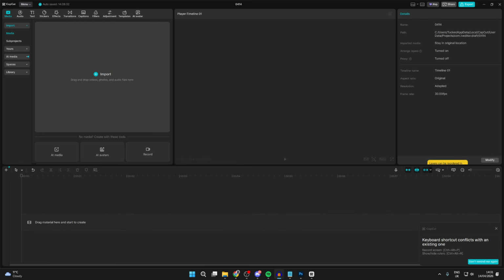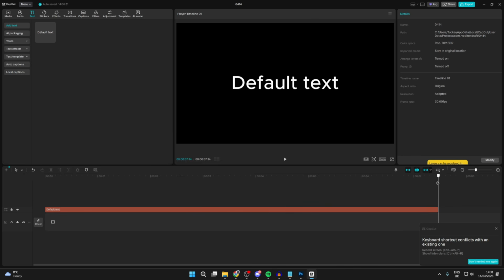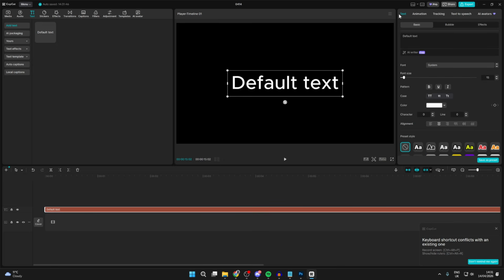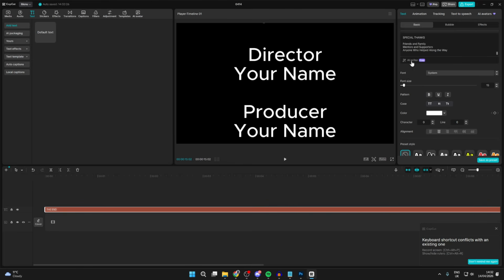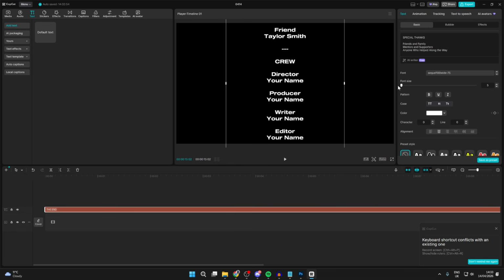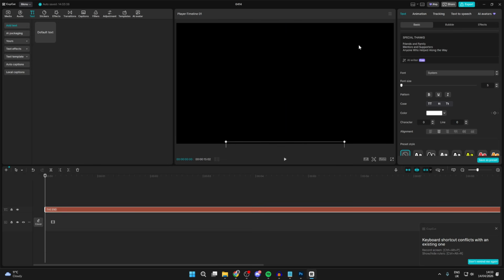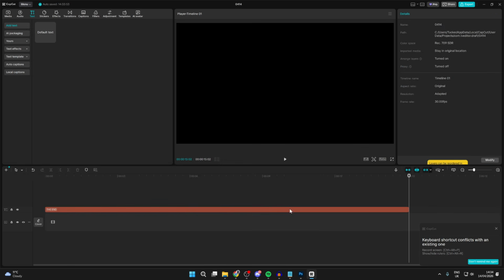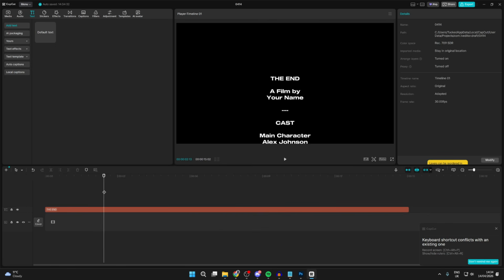Scrolling End Text Credits - CapCut PC